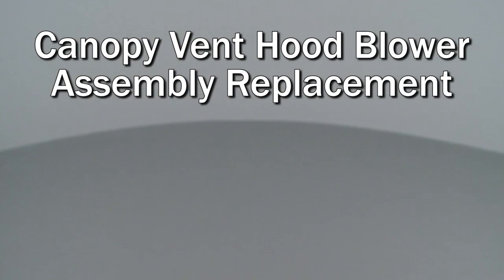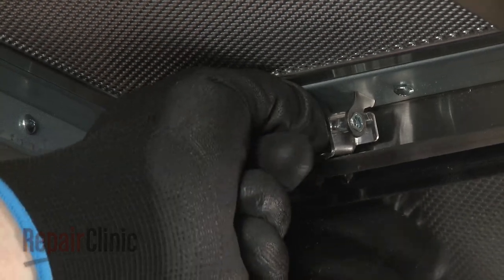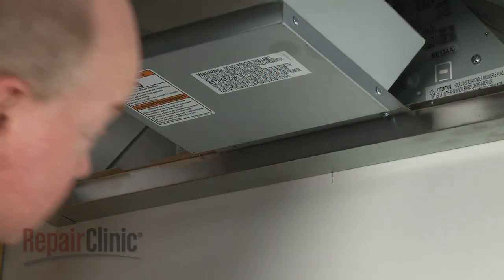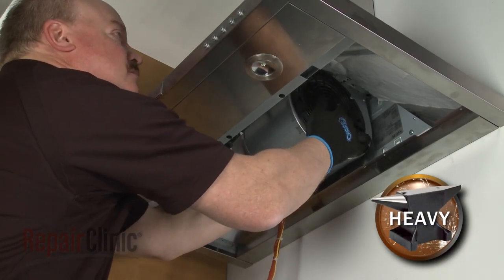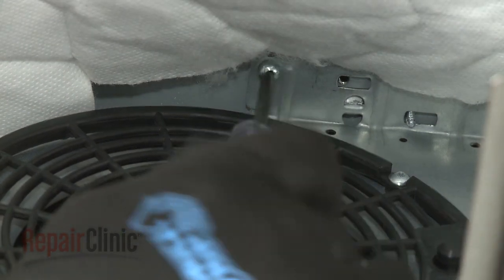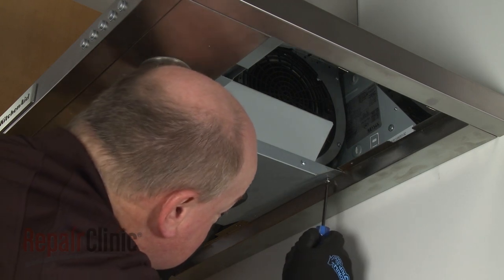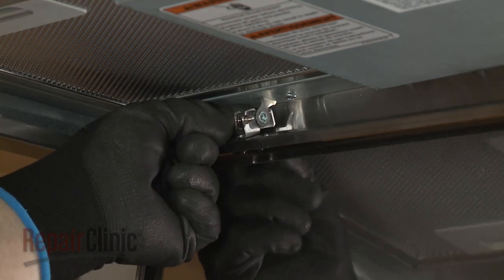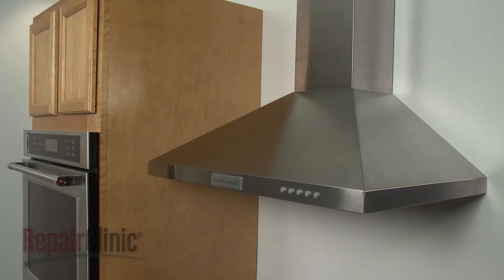KitchenAid Canopy Vent Hood Blower Assembly Replacement W10735405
This video provides step-by-step repair instructions for replacing the blower assembly on a KitchenAid Canopy Vent Hood (model KVWB400DSS). The most common reason for replacing the blower is if the fan will not operate properly.

All of the information for this blower assembly replacement video is applicable to the following brands:
KitchenAid, Whirlpool

Tools used: flat head screwdriver, T-10 Torx bit, T-15 Torx bit